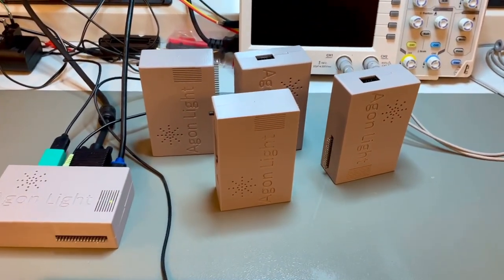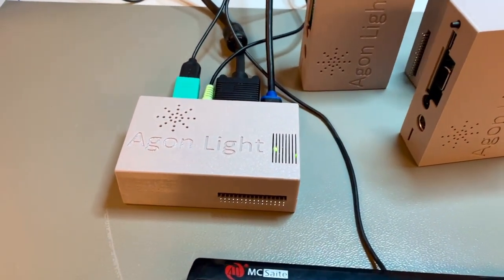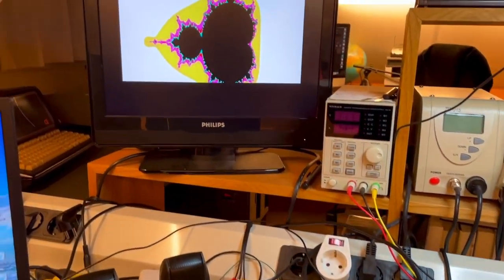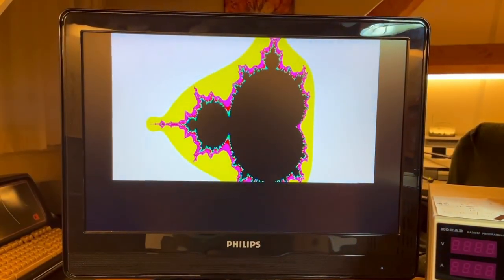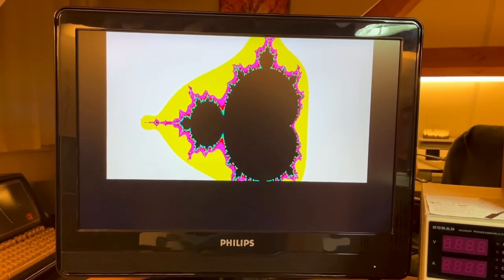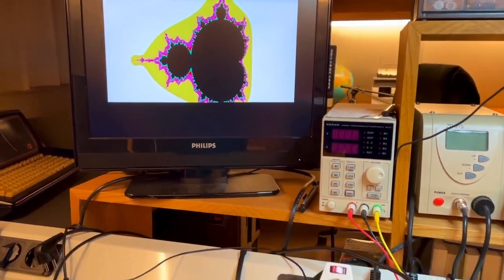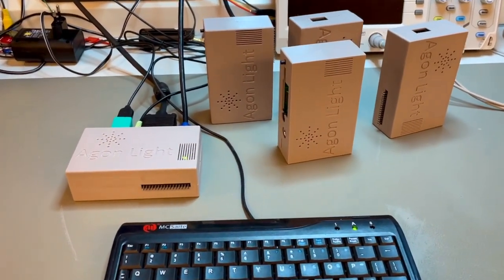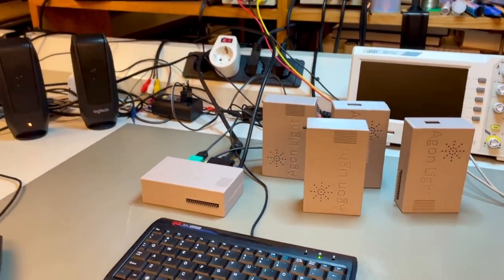Short: Agon Light™ review units running Mandlebrot Set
A short video showing the latest Agon Light™ review units rendering the Mandlebrot Set fractal, defined in BASIC. More details